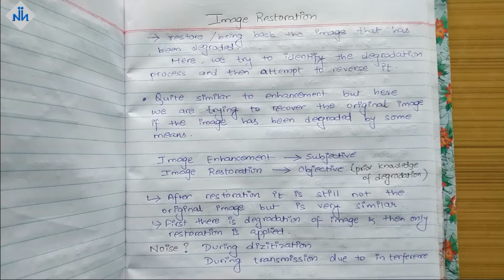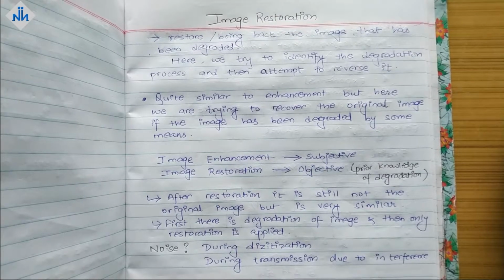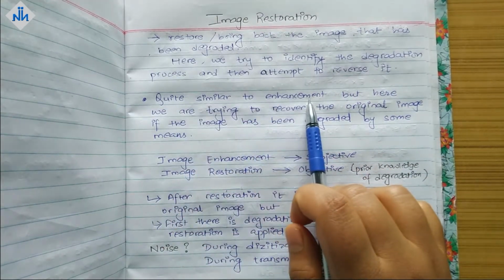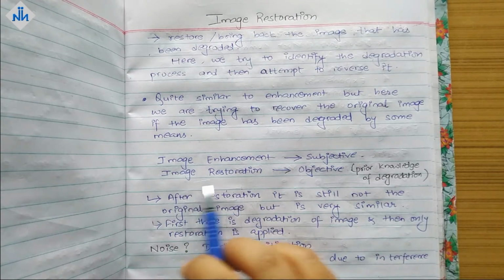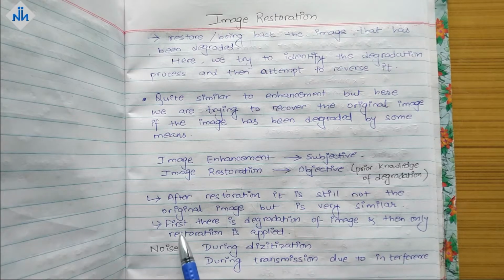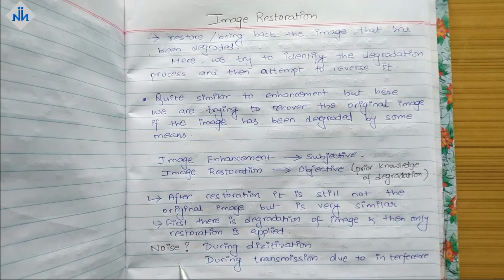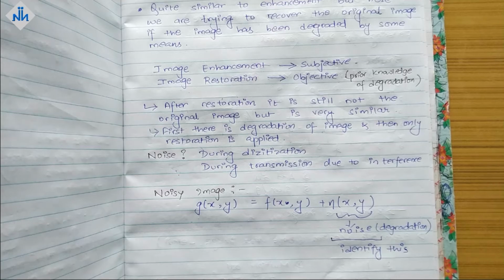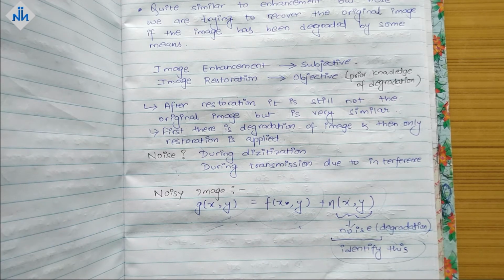Image Restoration in Digital Image Processing | DIP | University Exams | #18